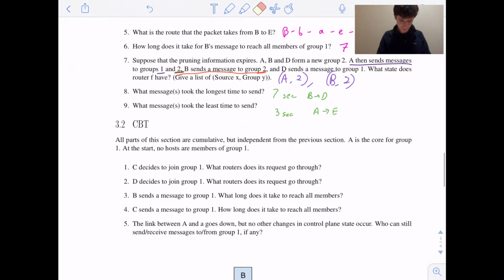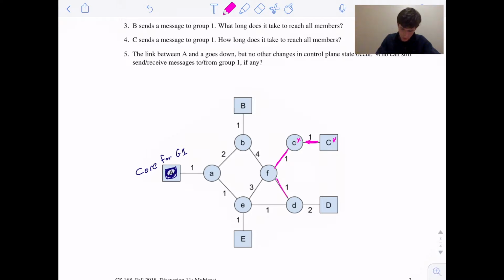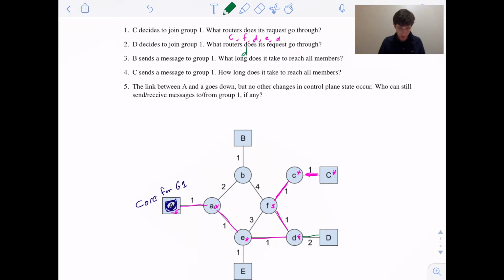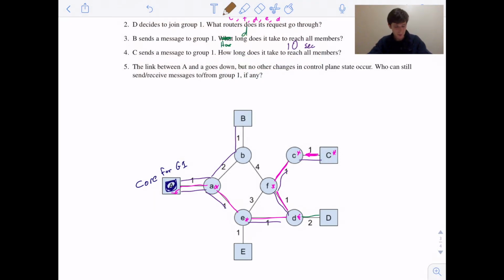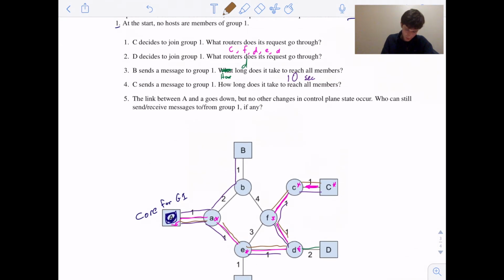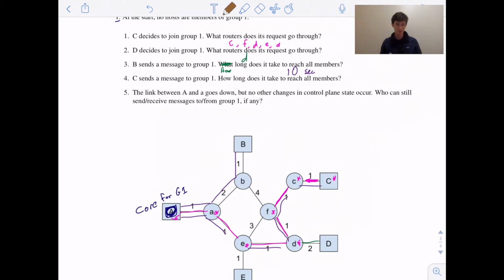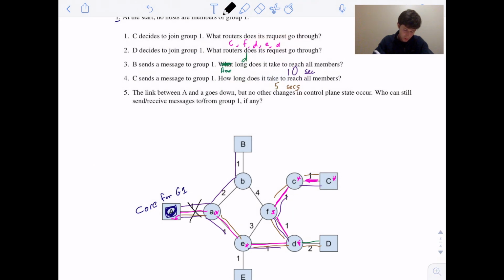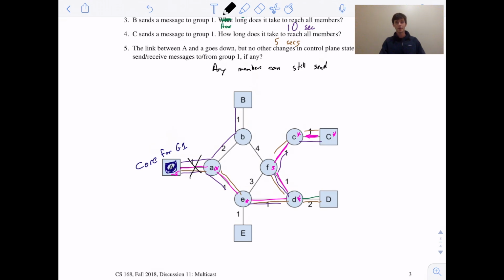Multicast CBT Problem Walkthrough (CS168 Discussion 11, Problem 3 - CBT)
This video is for the Fall 2018 offering of CS168. It is a walkthrough of the second half of problem 3 on the discussion, applying CBT to a network.

The rest of the course materials can be found at cs168.io. The material shown here is from the Fall 2018 iteration of CS168, taught by Scott Shenker, and may change in future iterations of the course.